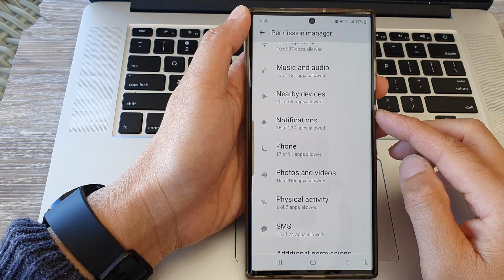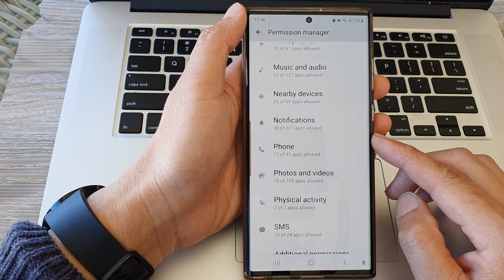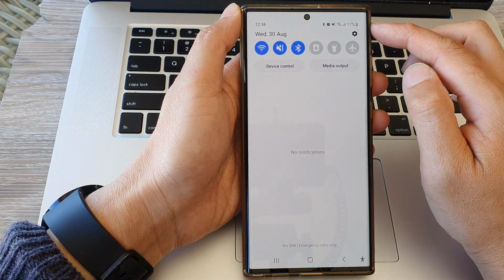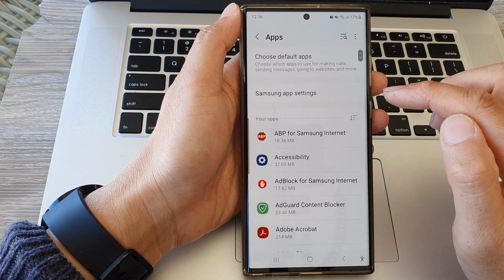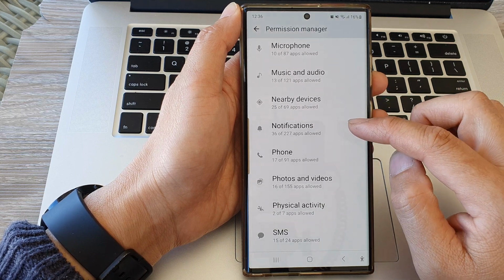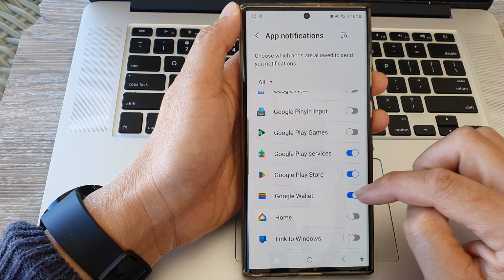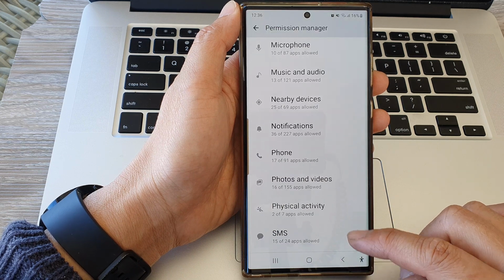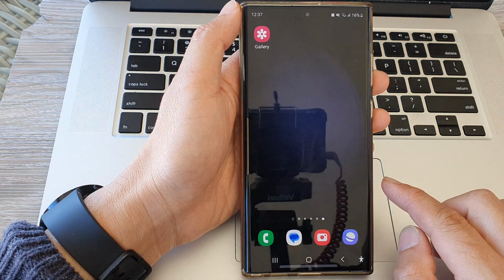Galaxy S23's: How to Allow/Don't Allow Notifications Permission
Learn how you can allow or don't allow NOTIFICATIONS permission on the Samsung Galaxy S23/S23+/Ultra.

Welcome to our comprehensive guide on managing notifications permissions on the cutting-edge Samsung Galaxy S23! 📱 In this tutorial, we unveil the step-by-step process of allowing or denying notifications permission, helping you harness the true power of your device while maintaining control over your digital experience.

Key Highlights:

🔹 Notifications Unleashed: Discover the ins and outs of notifications management and learn how to tailor your smartphone's behavior to your preferences.

🔹 Empower Your Control: Gain mastery over your Samsung Galaxy S23 by customizing which apps can notify you and which ones shouldn't. No more annoying interruptions!

🔹 Privacy and Peace: Learn how to protect your privacy and enjoy uninterrupted focus time by controlling notifications from sensitive apps or during crucial moments.

🔹 Effortless Steps: We break down the process into simple, easy-to-follow steps, suitable for both tech-savvy users and those new to the Android ecosystem.

🔹 Maximize Productivity: Fine-tune your notifications to enhance your productivity; let essential updates through while silencing distractions.

Whether you're a seasoned Samsung user or just unboxing your Galaxy S23 for the first time, this tutorial has something for everyone. Don't let notifications dictate your mobile experience – take charge with our expert tips and insights!

🌟 Benefits: 🌟

🔸 Customized Experience: Tailor your smartphone to your unique needs, receiving notifications that truly matter to you.

🔸 Enhanced Privacy: Safeguard your personal information by controlling which apps can access your attention and data.

🔸 Focused Work and Play: Achieve deeper focus during work hours or immersive gaming sessions by silencing non-essential notifications.

🔸 Streamlined Productivity: Prioritize tasks efficiently with well-managed notifications, boosting your overall productivity.

Join us in this transformative journey as we master the art of managing notifications on the Samsung Galaxy S23.